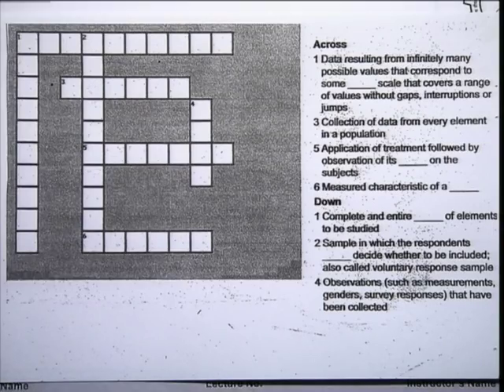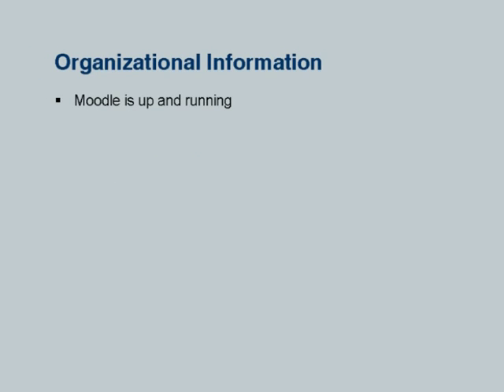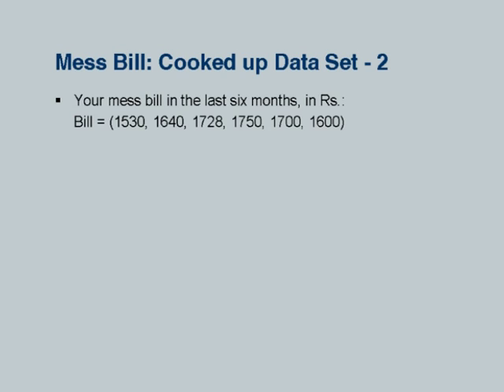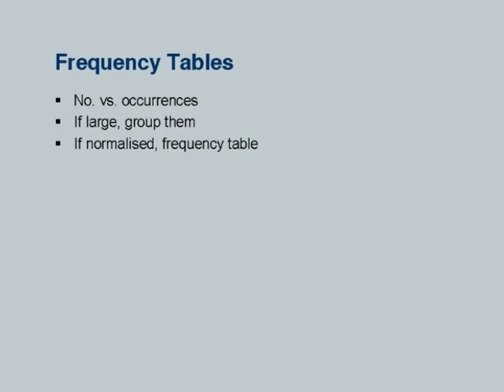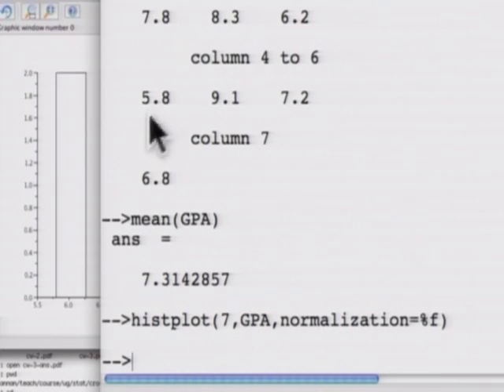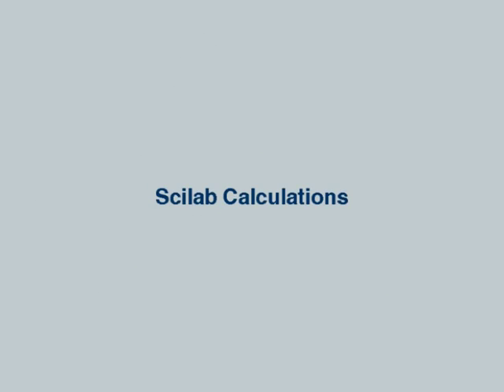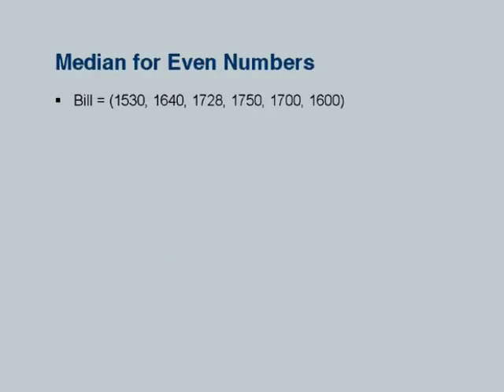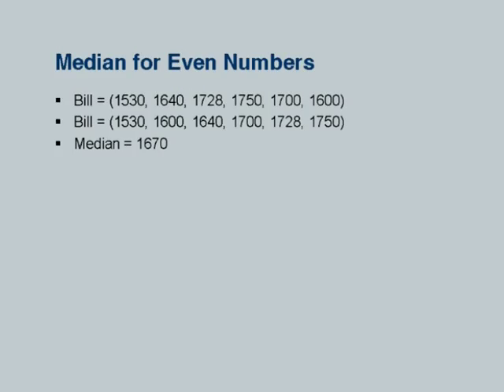IC102 L2 Descriptive Statistics Part I